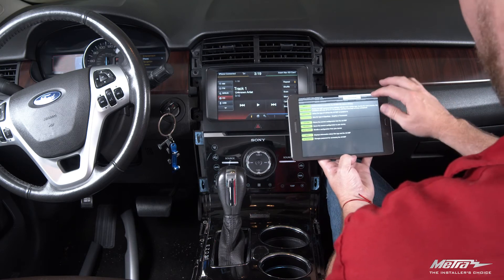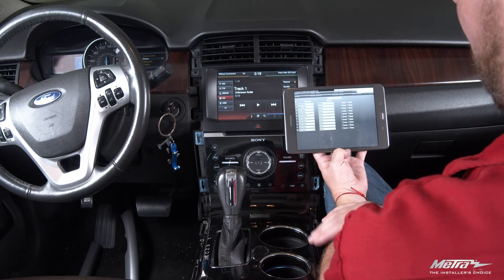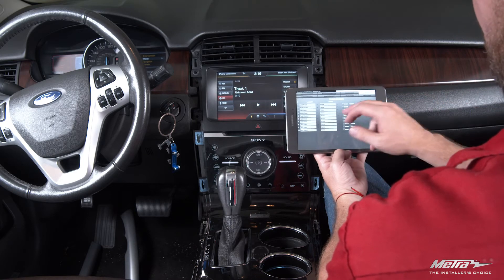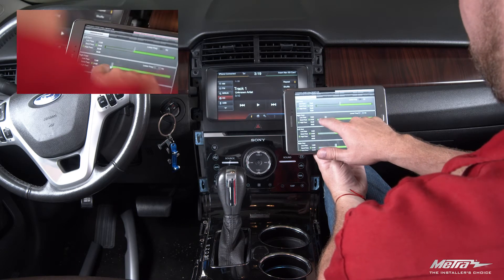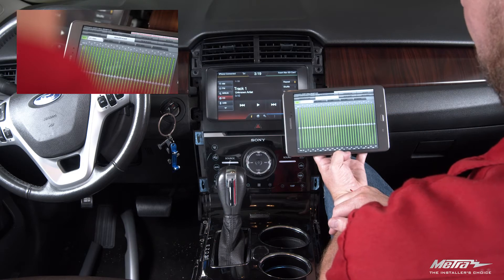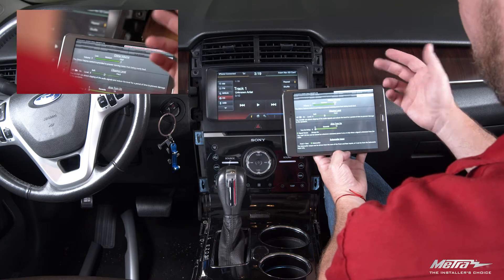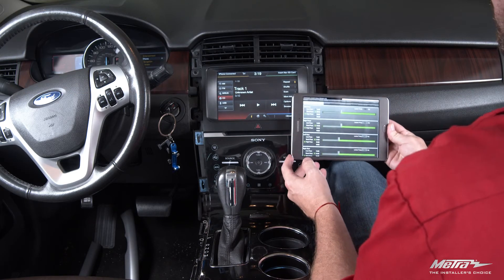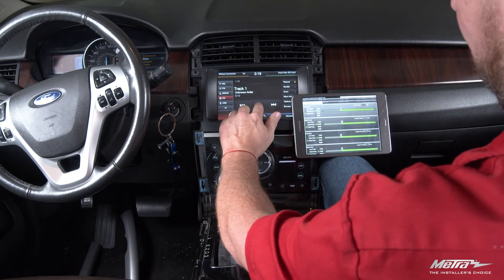Part 6: Axxess DSP Programming and Tuning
Now that we’ve installed the AXDSP-X into a 2011 Ford Edge, it’s time to program and tune it to deliver the best sound performance possible. This final episode shows how to use the free Axxess DSP app to adjust the different outputs in the Equalizer. Once setup, this app allows the installer to password protect the settings.

Facebook.com/AxxessInterfaces
Facebook.com/MetraElectronics
Instagram.com/MetraElectronics
Twitter.com/MetraElectronic